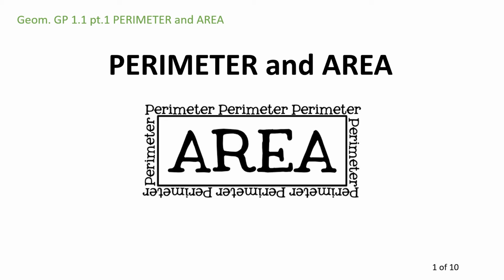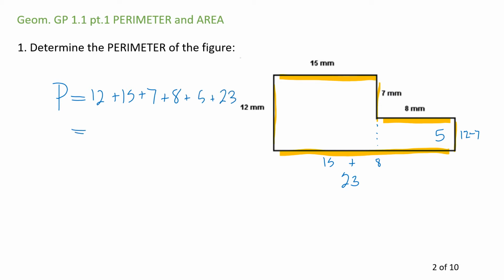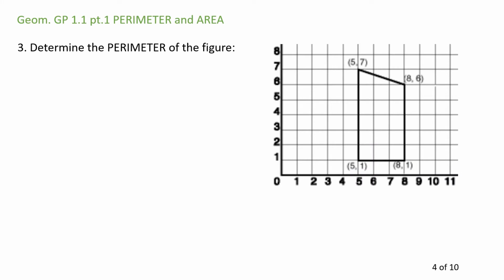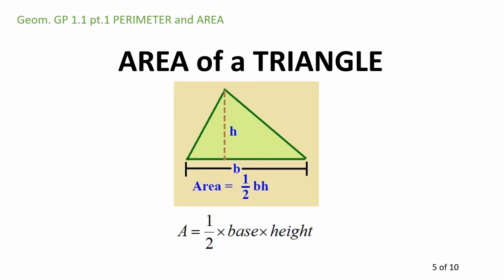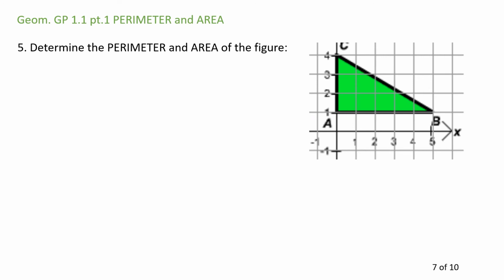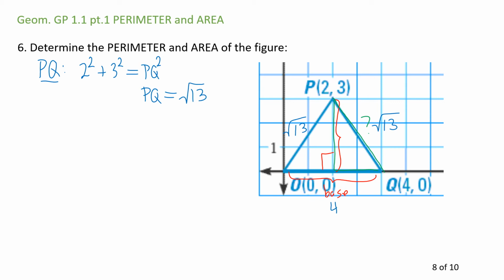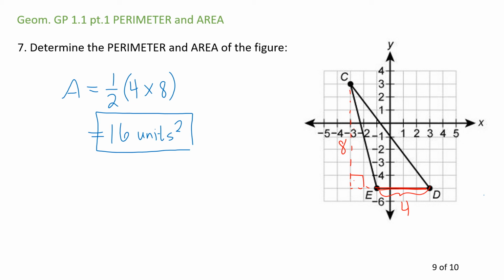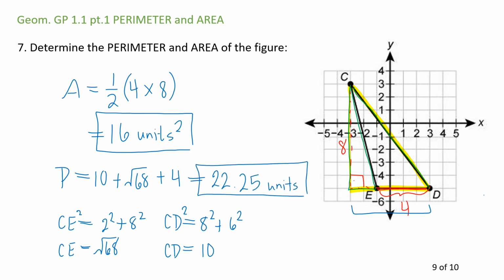Geom. GP 1.1 pt.1 Perimeter and Area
Review of Perimeter and Area, including area of a triangle